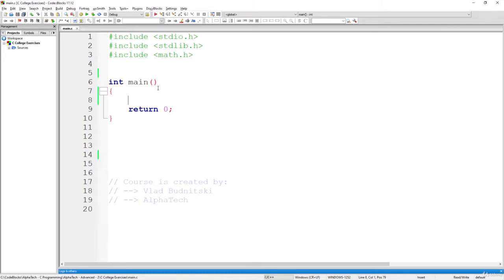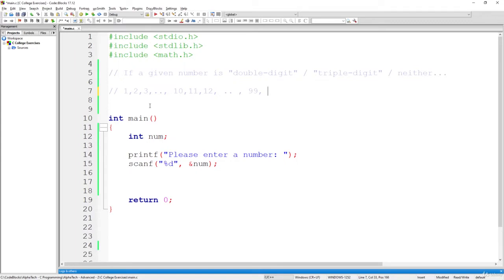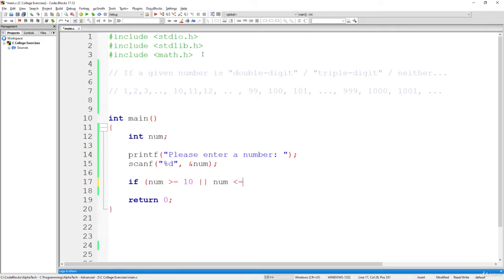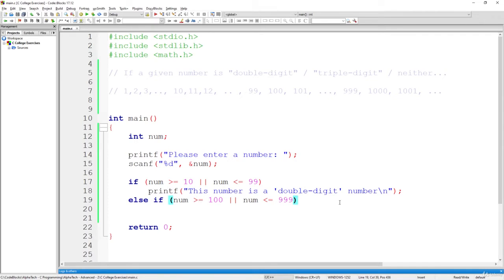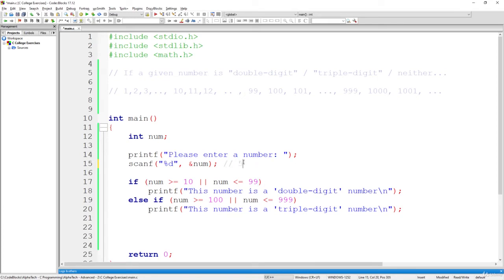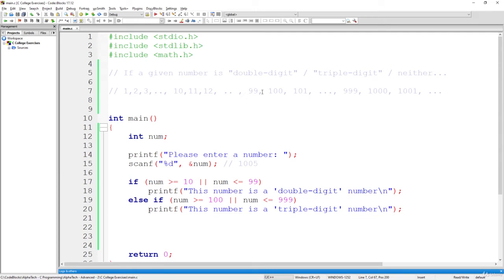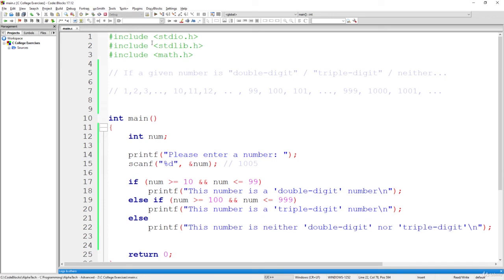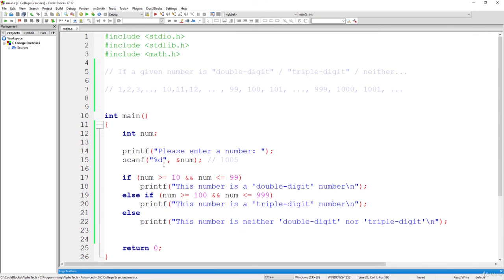C Programming Example: Check if a number is double digit or triple digit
About C Programming:
• Structured language
C Programming Language Tutorial:

It can be defined by the following ways:
Facts about C: